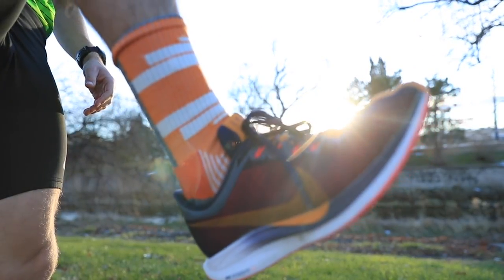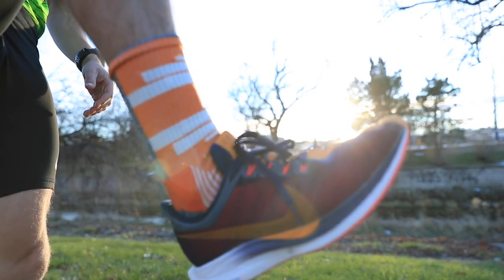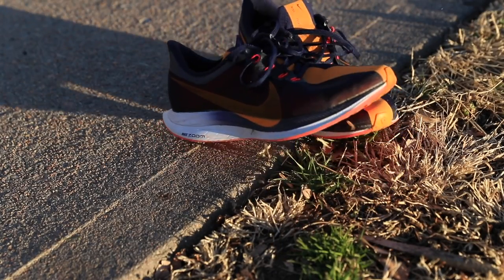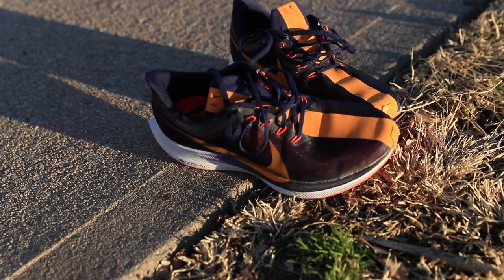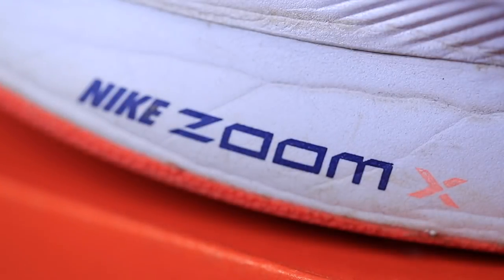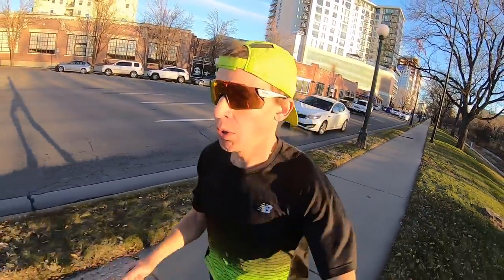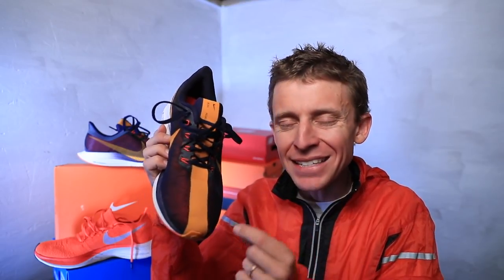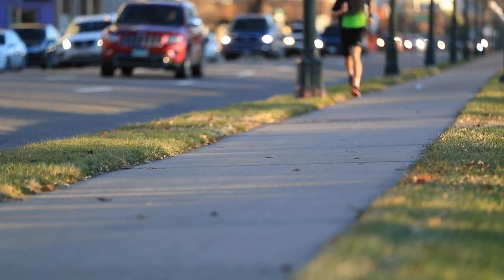Nike Pegasus 35 Turbo Speed Test | Training Shoe + Racing Shoe option?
🔹 You can pick up the Nike Pegasus Turbo from Running Warehouse using this

The Nike Pegasus 35 Turbo running shoe is a great training shoe and has the potential to be a great racing shoe as well. Today I did a speed test in the Nike Pegasus 35 Turbo running shoe in order to test how it would perform at higher speeds. I did a two-mile time trial on a concrete bike path today. I have not raced a two-mile distance since high school! I managed a 10:10 two mile time, not bad for this 33 year old. The Nike Pegasus 35 Turbo running shoe performed splendidly at this speed. I firmly believe, that after running in the Nike Pegasus 35 Turbo for 100 miles, that you could use this shoe for training and racing. Is the Nike Pegasus 35 Turbo in the running for the best running shoe in 2018? ABSOLUTELY! I will easily place the Nike Pegasus 35 Turbo running shoe into a top 3 shoe in 2018. I like the Nike Pegasus 35 running shoe as well, but the Turbo version of this Nike running shoe simply goes to the top of the class for a 2018 running shoe.

🔹 Altra Torin 3.5 Men's and Women's

🔹 STANCE Running Socks, my favorite socks

Seek Beauty
Work Hard